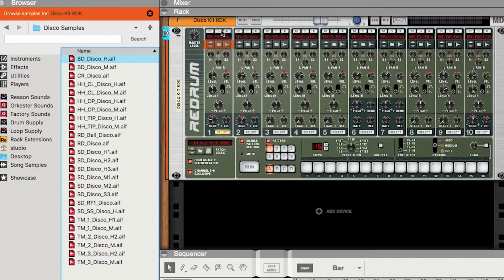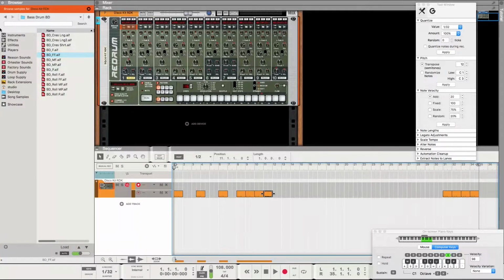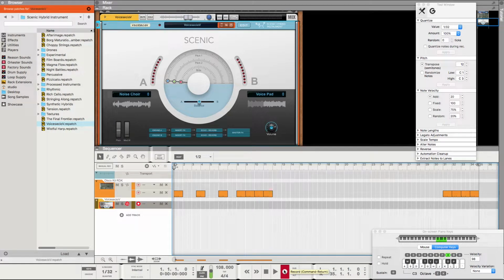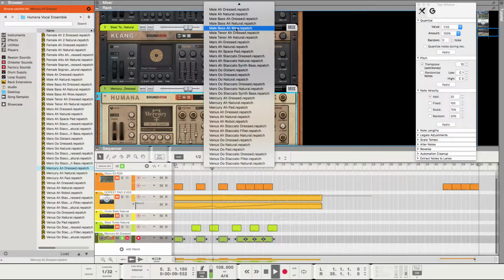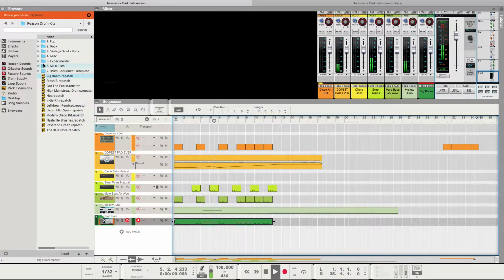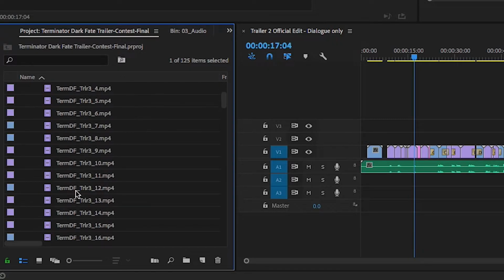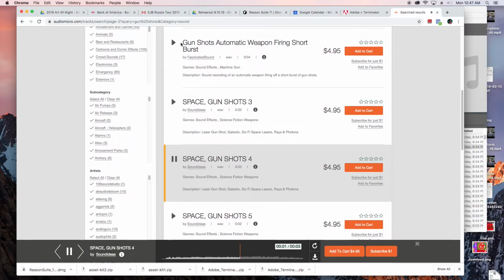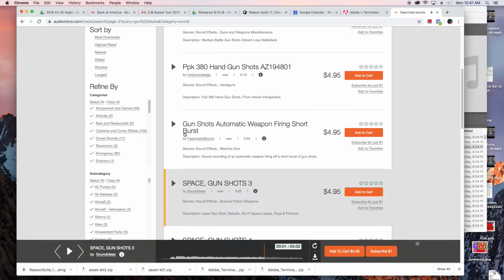My Terminator Terminator Dark Fate Trailer Breakdown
Multi instrumentalist Samuel Prather displays his adobe Terminator Dark Fate trailer contest submission in full detail with music created in reason 11 using the new Cinescape, Europa, and Humana Plug ins.